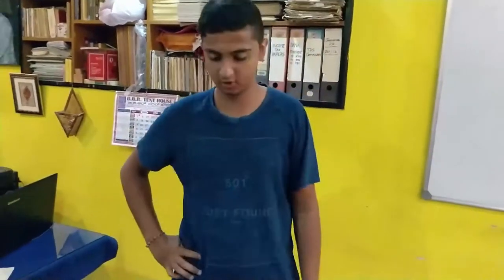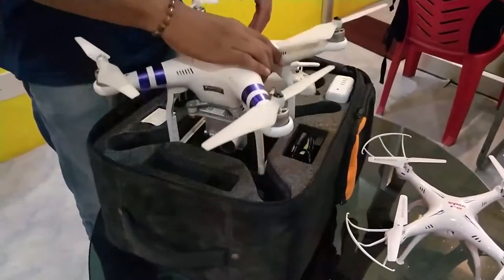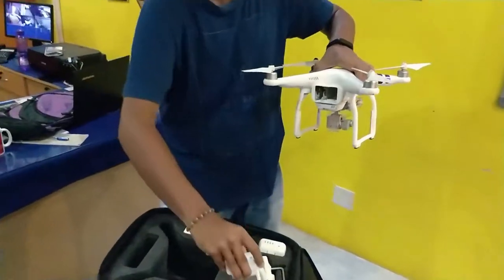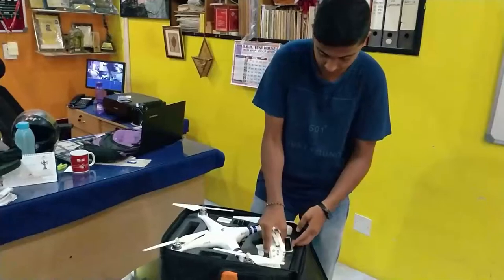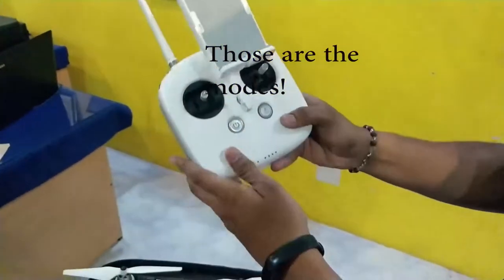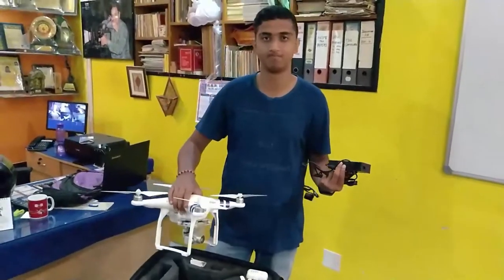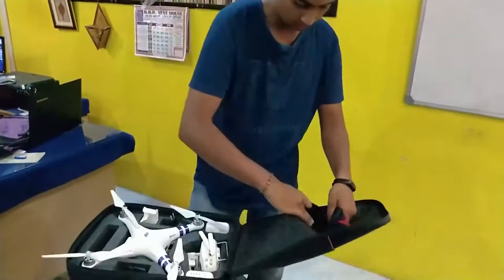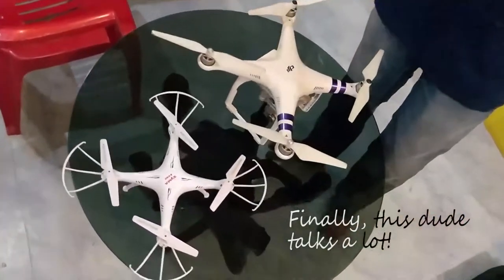Finally hands on dji phantom 3!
Comparing of drones. dji phantom 3 and syma X5sc.

Gear: OnePlus 5 and tripod 3110.